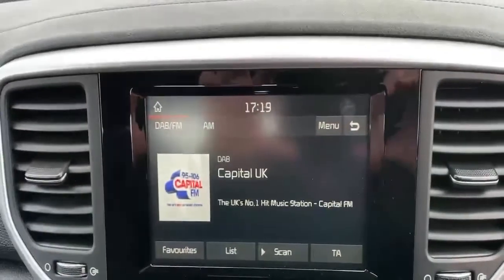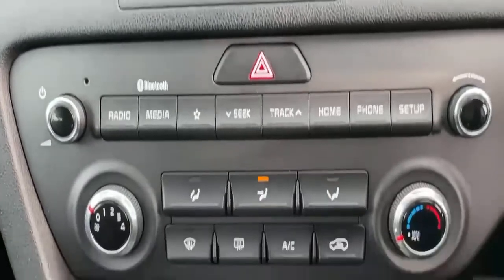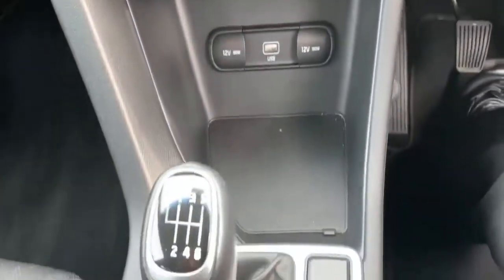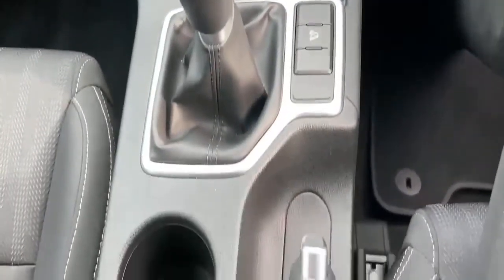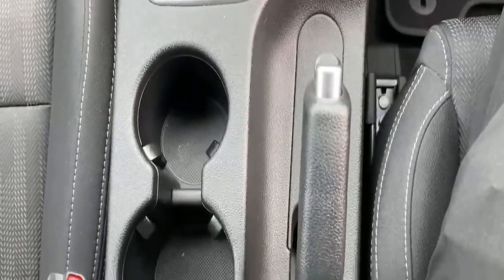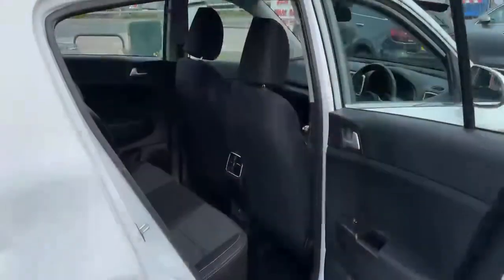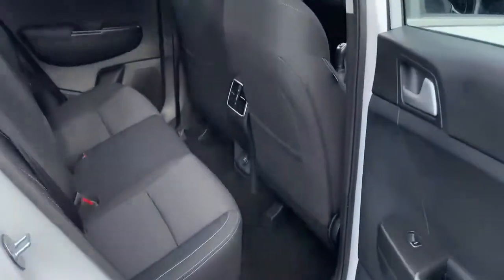Kia Sportage Diesel Estate Sportage 1.6 CRDi ISg 1 5dr Estate - VK19NFC